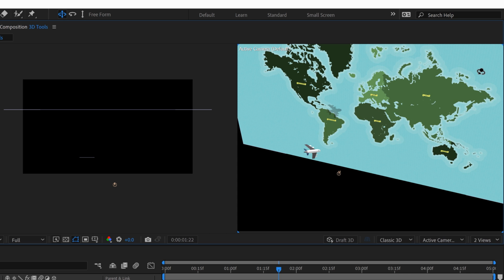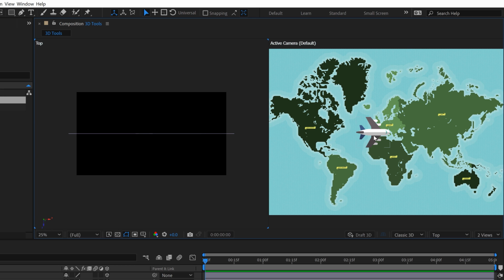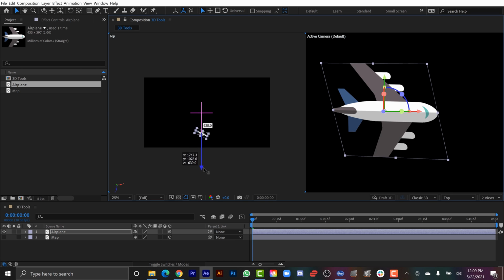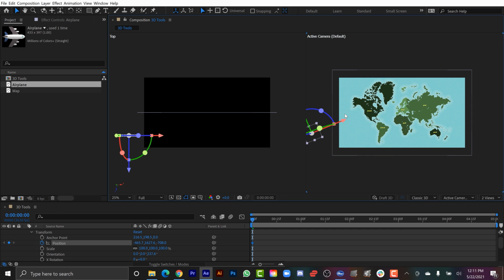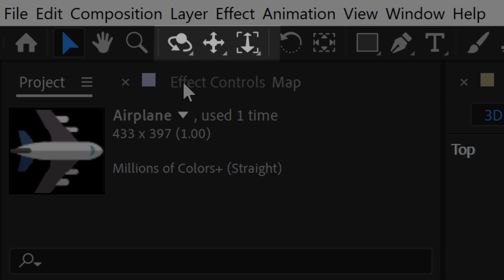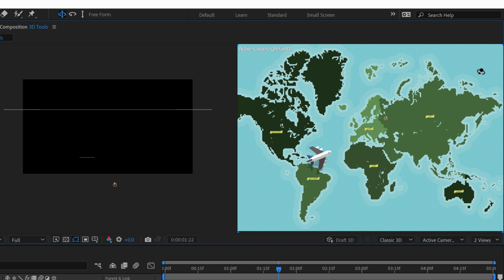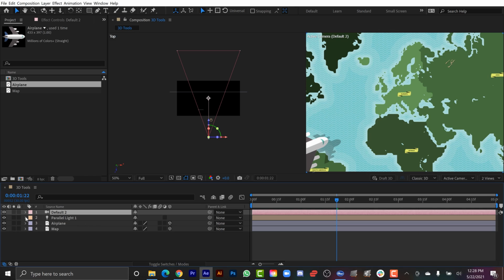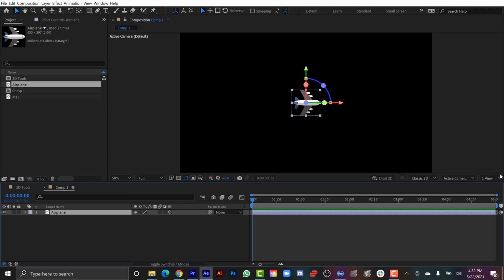How to Use Adobe's New 3D Tools in After Effects | PremiumBeat.com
- Beginner 3D artists and experienced users alike can master Adobe After Effects' new 3D tools with this quick, comprehensive guide. Be sure to check out the blog for a written exploration of the tutorial.